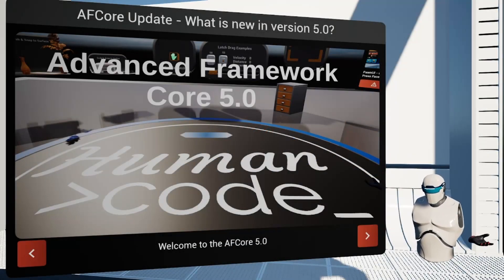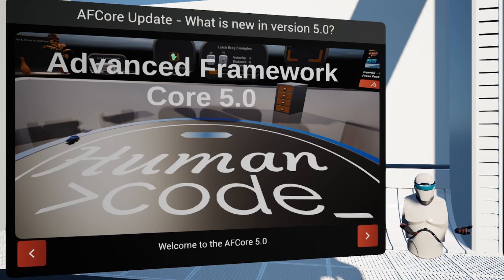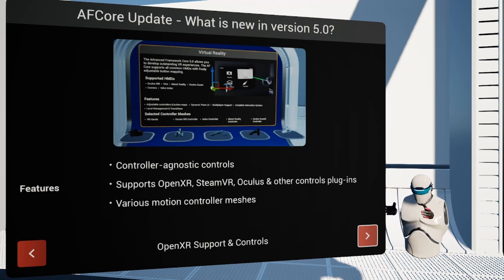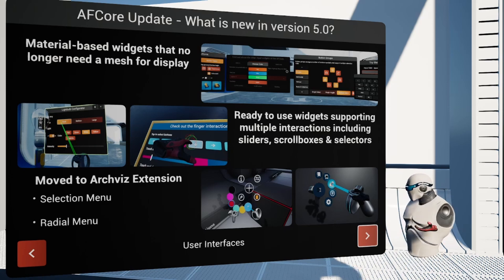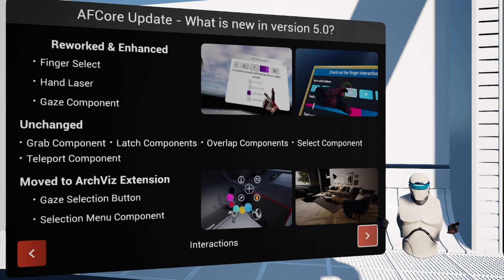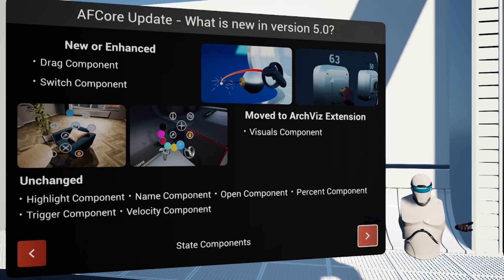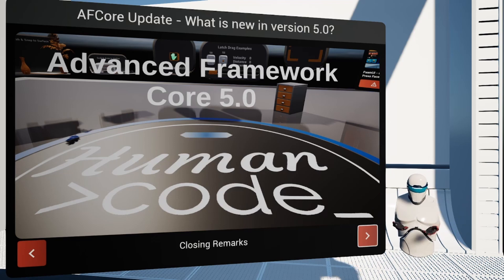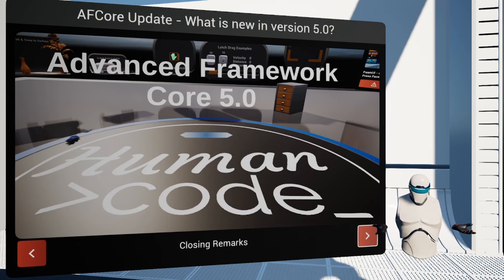What's new in the AFCore 5.0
Find out about the main changes we made to the Advanced Framework Core when creating version 5.0. This video is not a complete changelog, but it should provide you with ample information on what to expect from the AFCore 5.0.